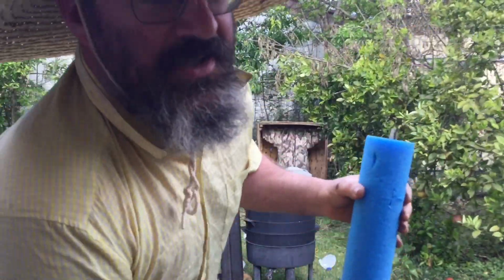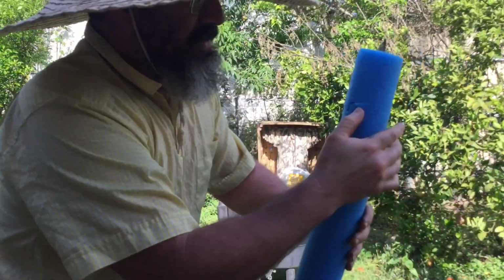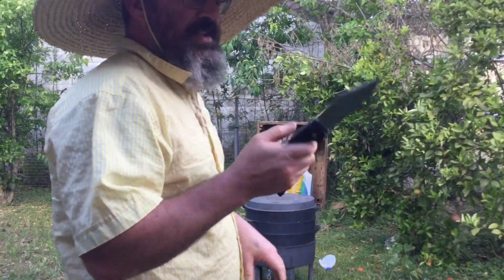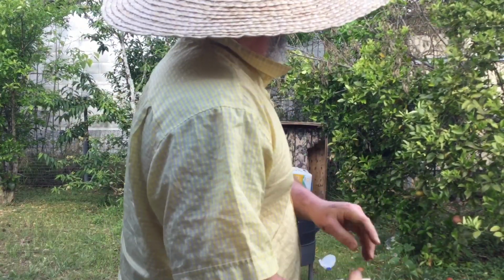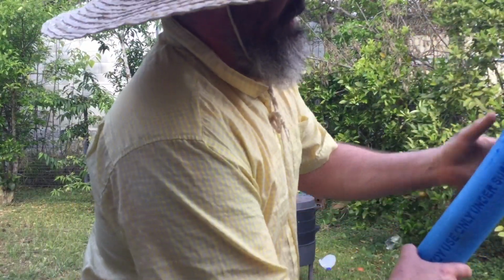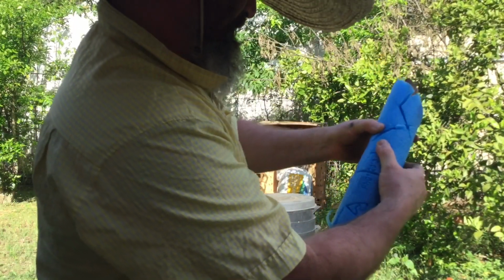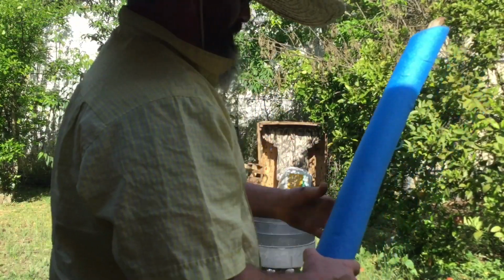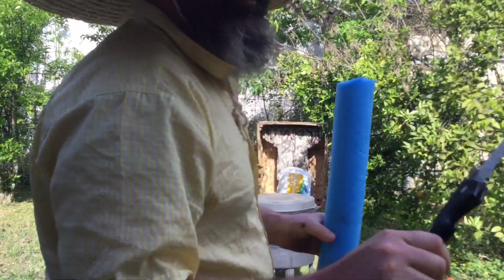Cold steel pocket knives cutting pool noodles